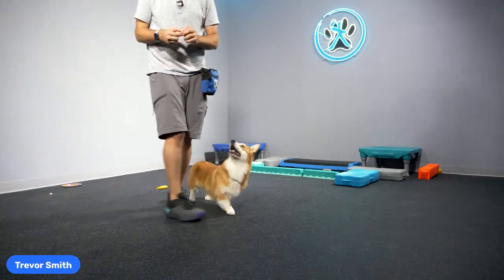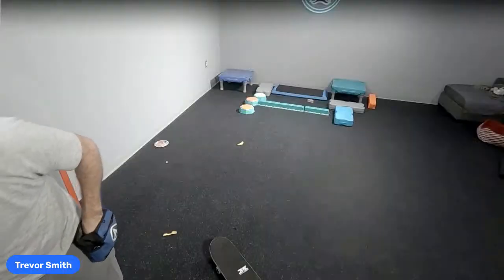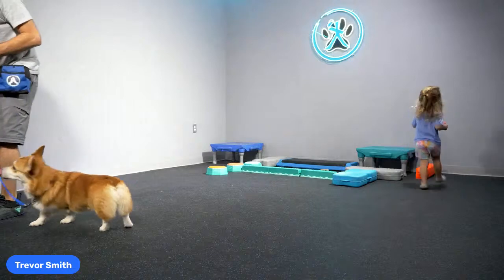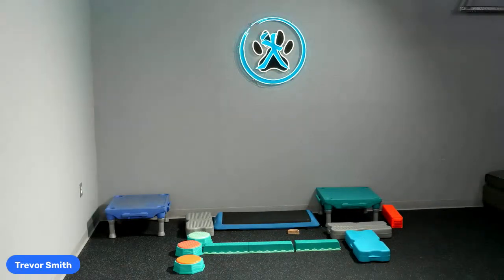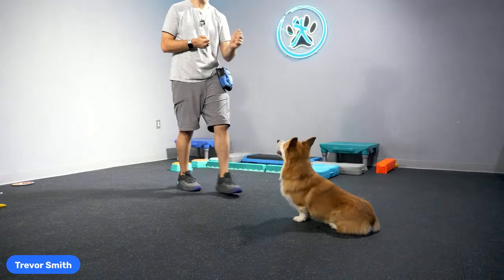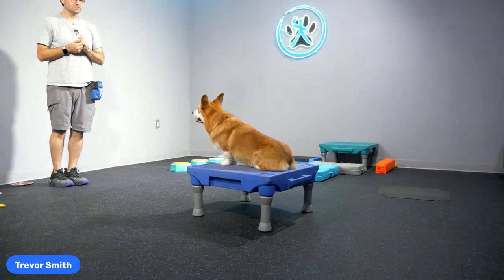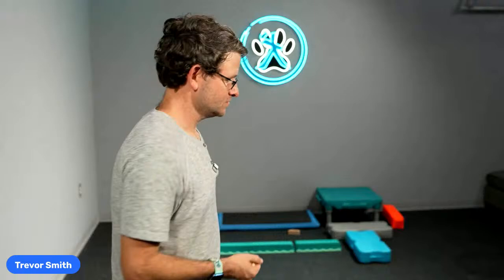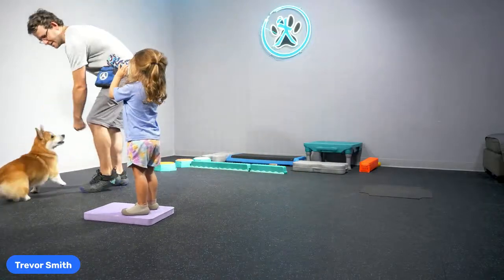Training Your Dog Basic Obedience - Canine Good Citizen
Canine Good Citizen Dog obedience training is needed to help your dog stay, come when called, walk, greet, and more.